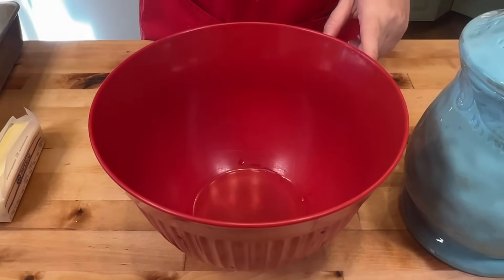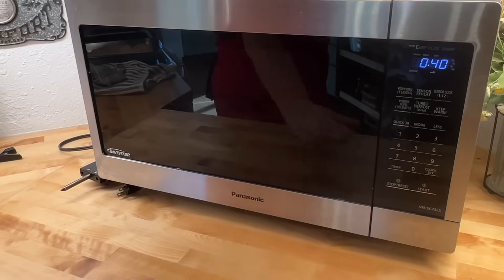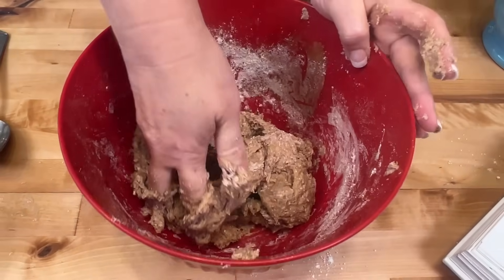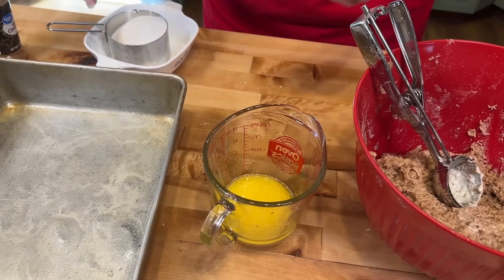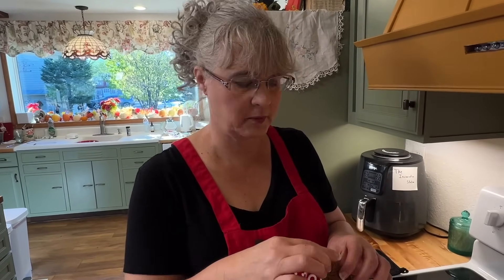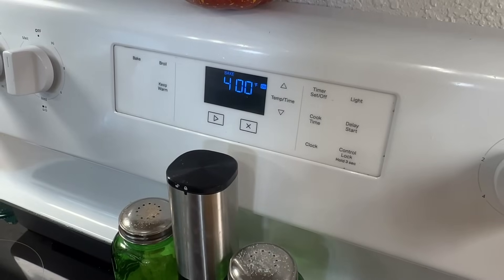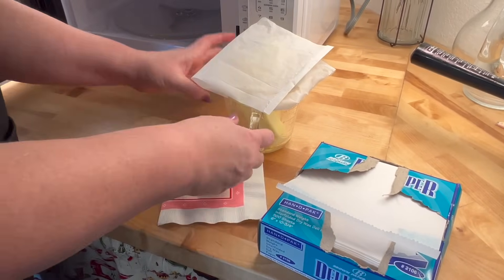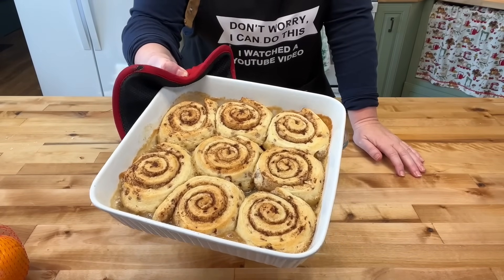7 Monkey Bread And Biscuits Recipes - Banana Monkey Bread And More!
Banana Monkey Bread Recipe
2¾ cups baking mix
2 Tbsp. cinnamon
¼ cup sugar
1½ cup mashed ripe bananas (equivalent to 3 large bananas)
½ cup butter or margarine, melted
¼ cup sugar

Preheat the oven to 350°. Grease a 9x13 inch pan. Mix sugar and cinnamon in a small bowl.  Mash the banana in a mixing bowl. Make sure you pack the mashed banana in your measuring cups after sweeping off the excess to precisely measure 1 1/2 cups. Add to the mixing bowl.

Stir in self-rising flour. When it starts to look crumbly, use your hands to knead and press the dough together. It will be very sticky, which is normal. Keep kneading until it forms a ball of dough.

Clean your hands, oil them with oil, and rub some oil on your work surface and all around the dough.

Divide the dough into balls – they don't have to be perfect, but roughly the same size – about the size of a golf ball. Set aside.

Roll each dough ball into melted butter and cinnamon sugar prepared before.

Place the dough balls in the prepared  pan. Arrange them next to each other to form a first layer, then stack them up in the pan until all the balls are in the pan.

Bake on the center rack of the oven for 20-25 minutes at 350° until golden brown and puffy.

Flip the bread upside down on a wooden board and let it cool down to room temperature.

Serve plain or with a drizzle of buttercream icing.

Butterflies Measuring Spoons
8 Inch square baking pan
2 cup measuring cup
Ice cream scoops
Silicone Spatulas
My Favorite Mixing Bowls
Refillable Oil Sprayer
Digital Thermometer
Acrylic nails
Corning Ware Dishes Copycat
Refillable Oil Sprayer
Cutting Glove
Digital Thermometer